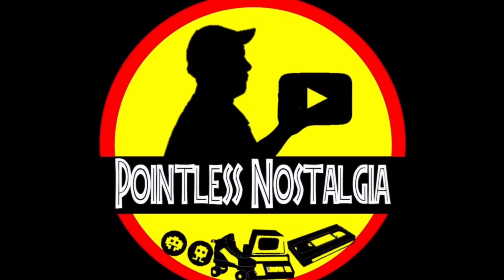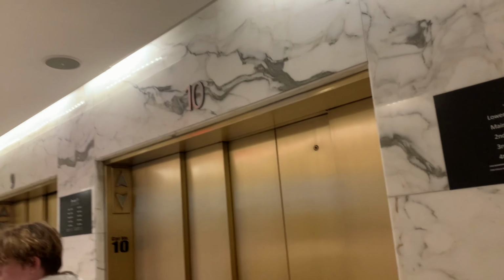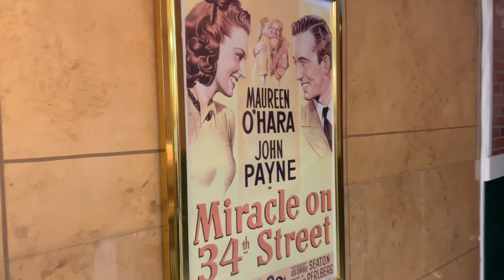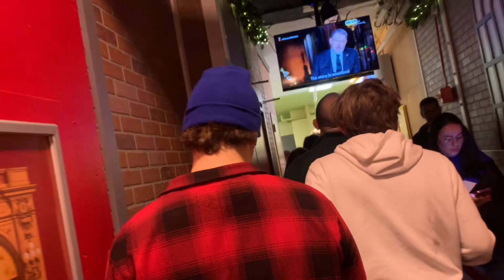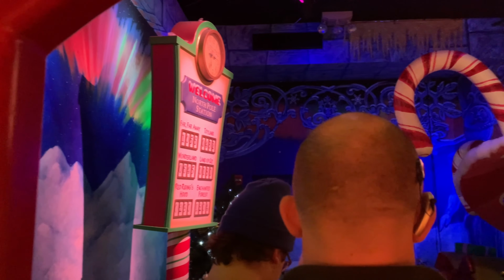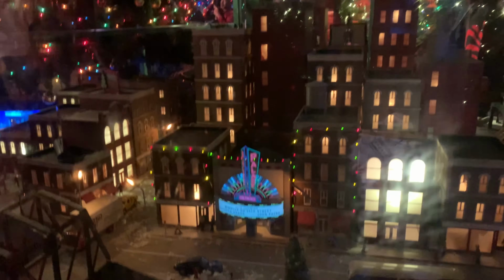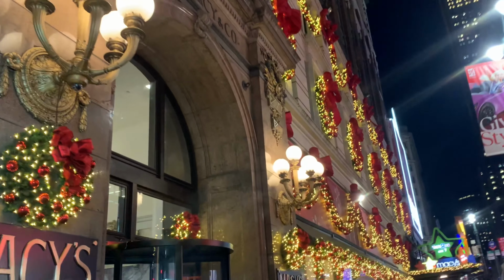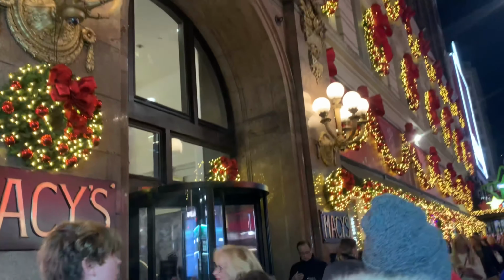Visiting Santaland and Uncovering Movie History at Macys!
Step into the enchanting wonderland of Santaland at Macy's, where holiday magic comes alive in this immersive video journey. Explore the whimsical displays, meet Santa's cheerful helpers, and witness the joyous festivities that make this iconic destination a treasured part of Christmas in New York City. But there's more than holiday cheer in store—uncover the hidden movie history within Macy's walls, discovering the cinematic moments that have graced this historic landmark. From classic films to modern blockbusters, delve into the stories behind the scenes, unveiling the movie magic that intertwines with the holiday spirit at Macy's. Join us for a merry adventure through Santaland and a captivating exploration of Macy's rich cinematic legacy, blending nostalgia, festive cheer, and cinematic marvels in one delightful experience.